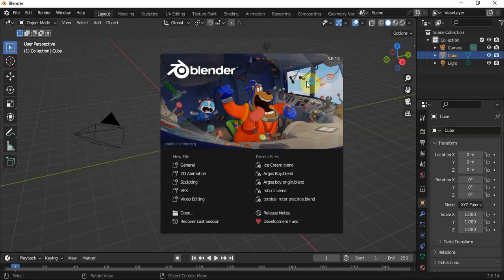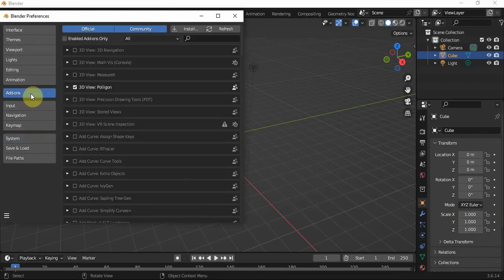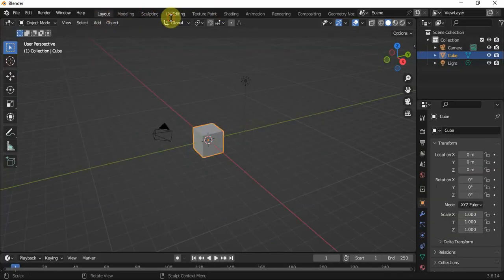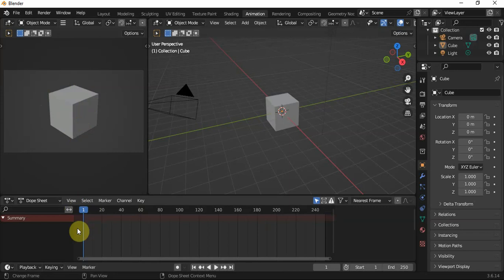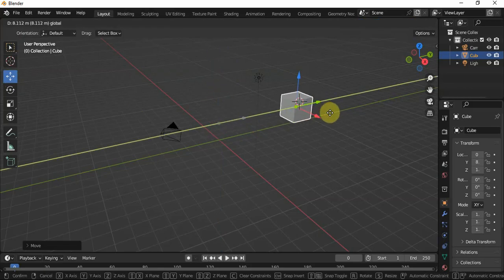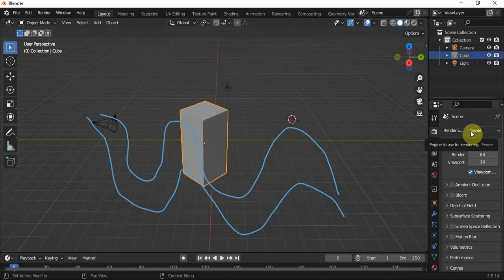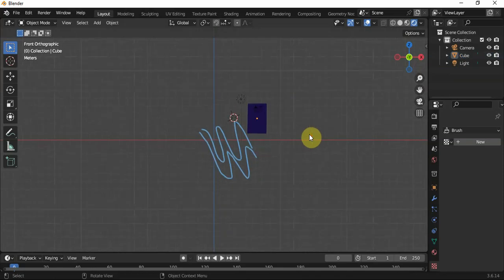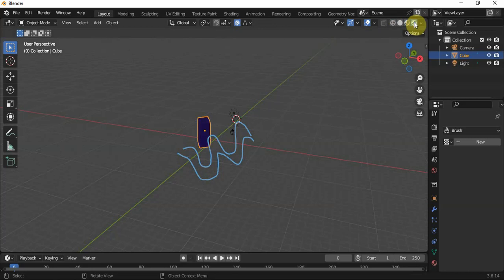Tools Explanation in Blender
Explanation of the blender interface